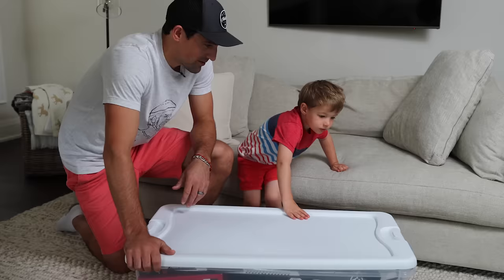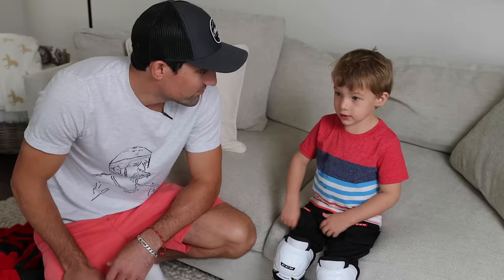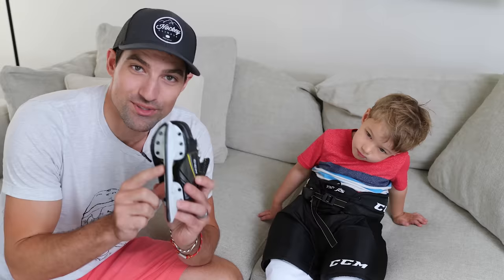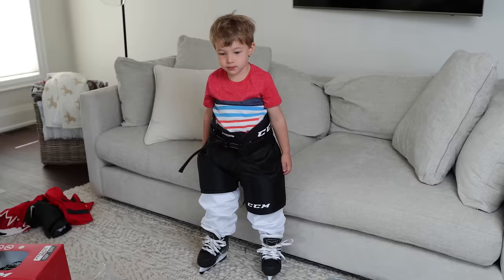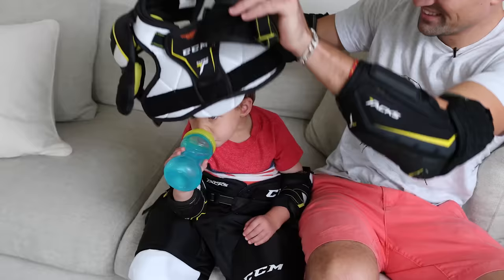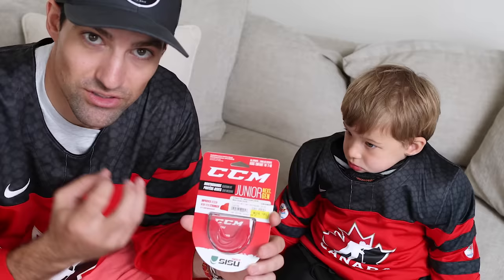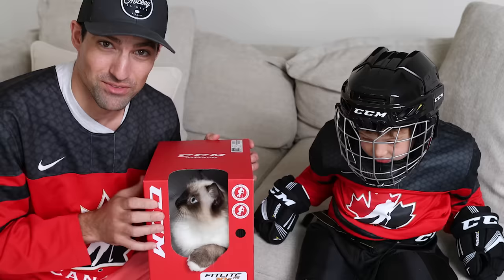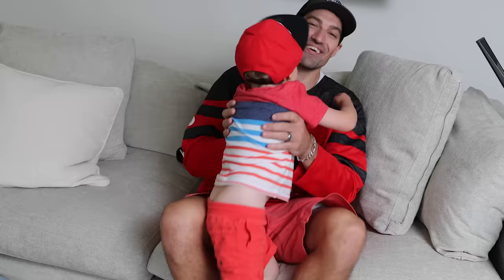2. The Struggles of Putting on Hockey Equipment - Welcome to hockey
NEW HOW TO HOCKEY MERCH
In this video I'm showing you how to put on hockey equipment. For more hockey videos join me online